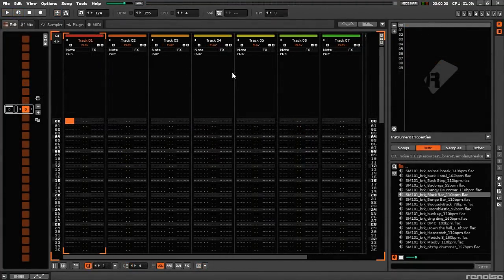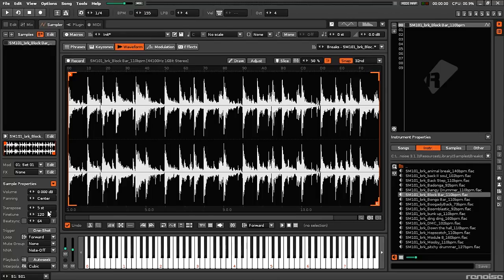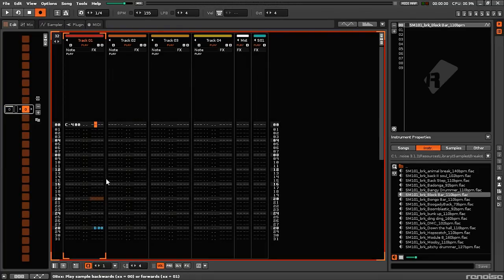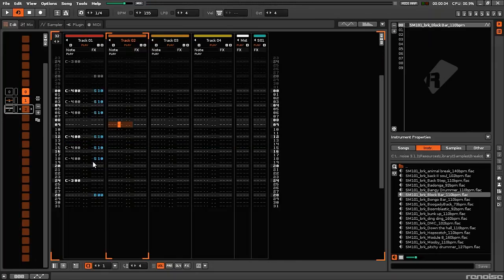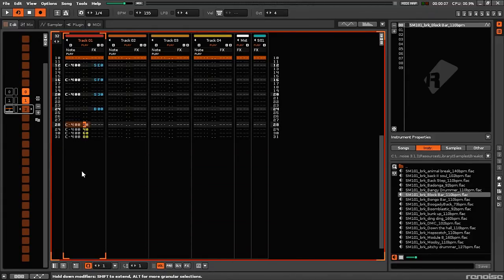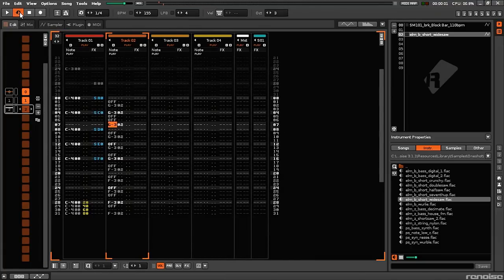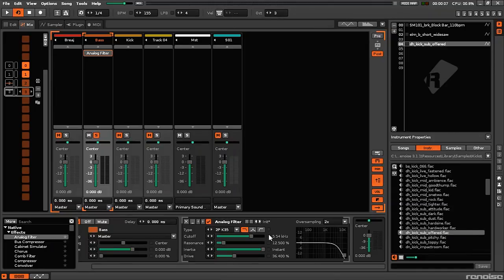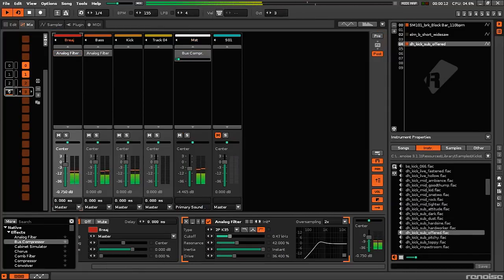Getting Started In Renoise: Part 1 - Loops, Hits, Automation and FX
An introduction on how to use Renoise and getting used to how it works.

In part 1 I talk you through loading loops, playing samples backwards and playing from a particular start point. I then go over counting in hexadecimal, then add some one shot bass and kick samples. Finally, I add some FX and automation.

Here's a handy Effects sheet which will be useful in discovering more

midierror